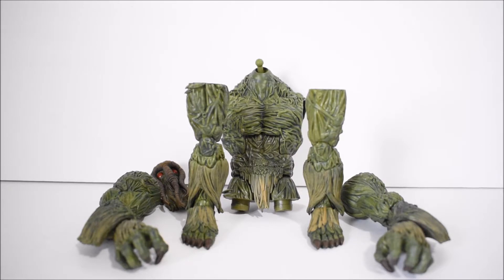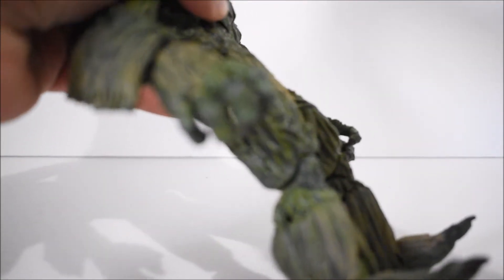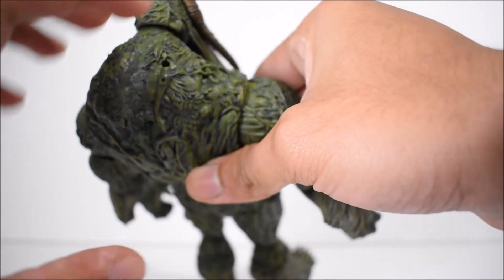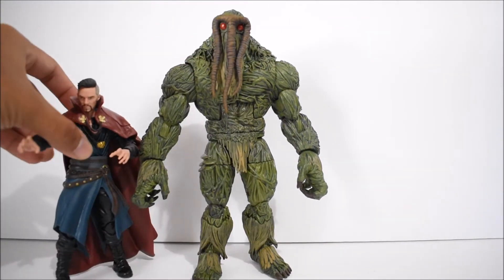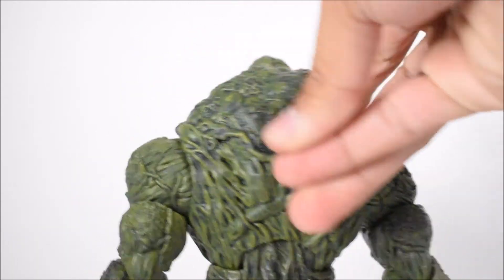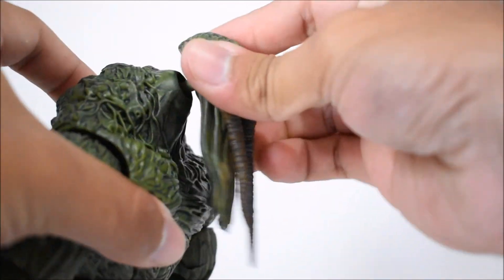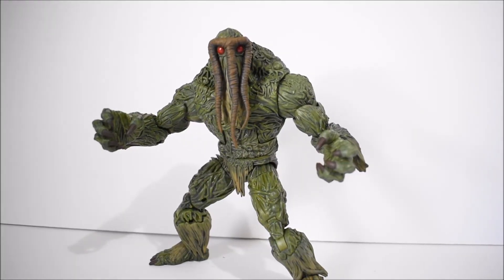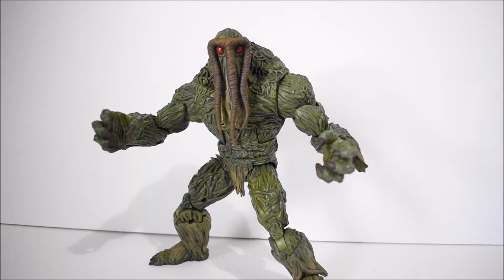Marvel Legends Man Thing Build A Figure Review Marvel Knights Netflix Series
Join me on my video review of the Marvel legends Man Thing BAF Build a Figure from the Marvel Knights Series.